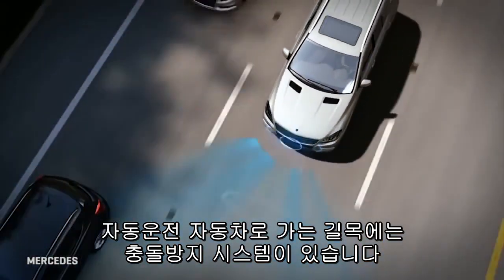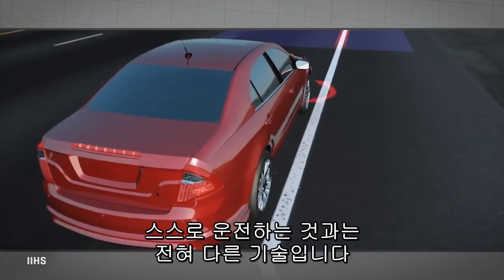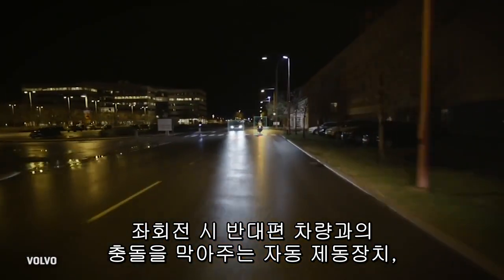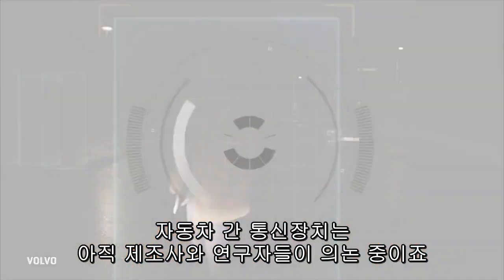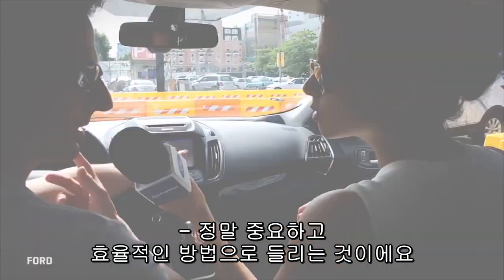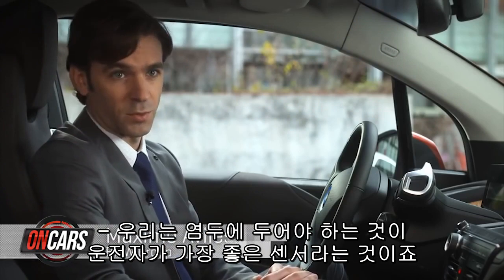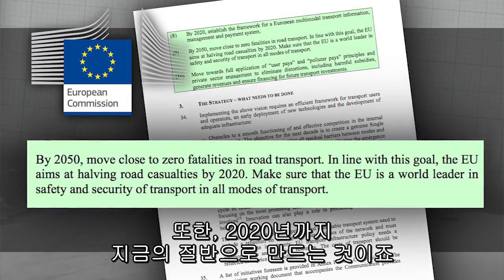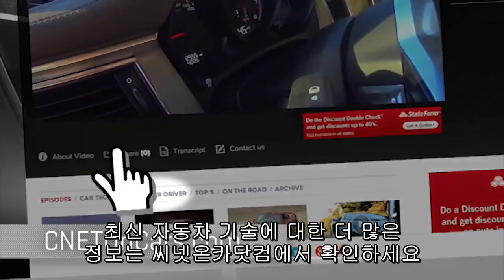자율주행차 필수요소, '충돌방지 시스템'이란?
자율주행 자동차가 반드시 갖춰야 할 기술 중 하나로 충돌방지 시스템을 들 수 있다. 운전자의 주의가 산만해지는 순간 장애물이나 보행자, 자동차가 나타나면 자동으로 브레이크를 밟아 사고를 미연에 막아주는 것이다.

유럽연합은 자동차에 충돌방지 시스템을 탑재해 오는 2020년에는 충돌 사고를 현재의 절반 수준으로, 2050년에는 한 건도 안 일어나게 하는 것을 목표로 삼았다. 각 자동차 제조사가 개발중인 충돌방지 시스템의 수준을 영상으로 소개한다.